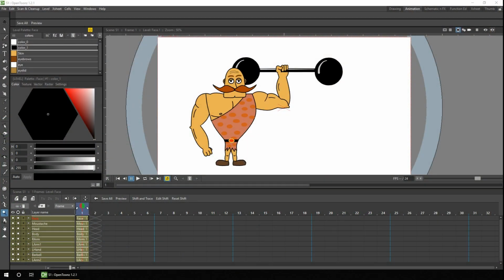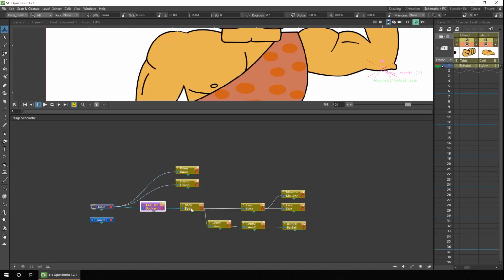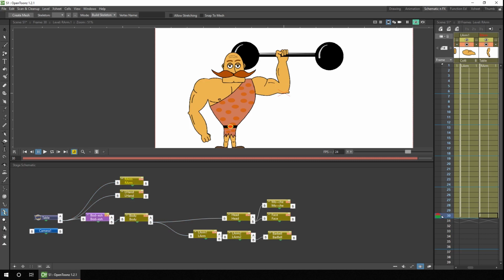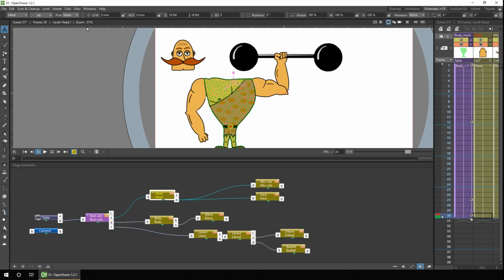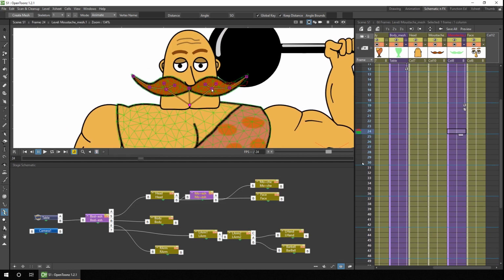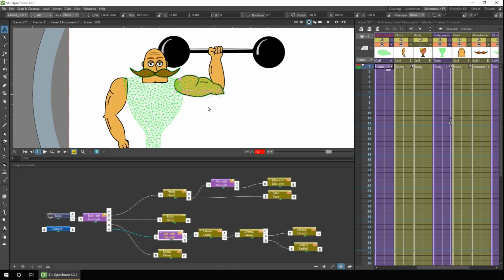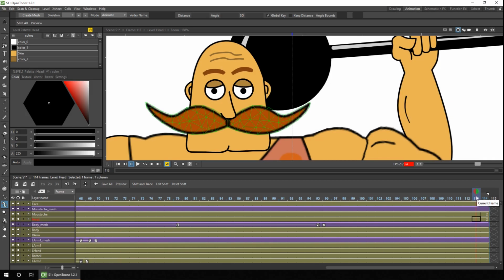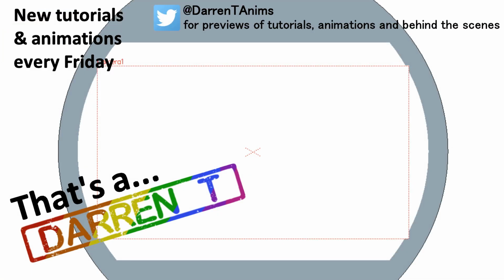Using the Plastic Tool with cut-out animation - OpenToonz Tutorial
This video shows how to use the Plastic Tool to add more flexibility to your cut-out character for puppet animation in OpenToonz. To animate the character itself, to animate secondary parts of your character (hats, eyebrows, moustaches, etc) and to enable seamless joins between parts of your character, all without drawing additional frame by frame drawings.

Previously, I covered the basics to create a simple, 2-part, character and a more complex skeleton character and then connected it using hook points. The playlist to all of these is

I try to speed through my explanations as quickly as I can, speeding up the drawing where necessary, so you're not just watching me draw, but there's a lot to get through and I try to give out as many tips as possible along the way, but if you want to skip through the video, here's the list of topics I cover.

Contents:
00:00 Introduction
00:32 Previous cut-out tutorial refresher
01:25 1. Animate internal parts of your character (breathing)
04:51 2. Animate external parts of your character (moustache)
05:44 3. Animate body part joins, to create clearer joins (arm joints when lifting a weight)
07:32 Final animation
08:01 Multiple drawings problem, to be fixed next week